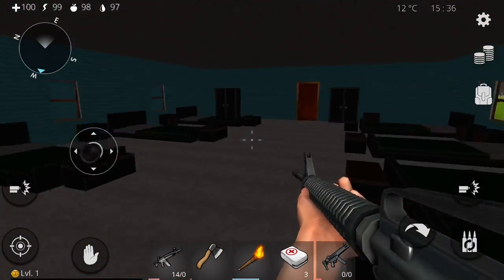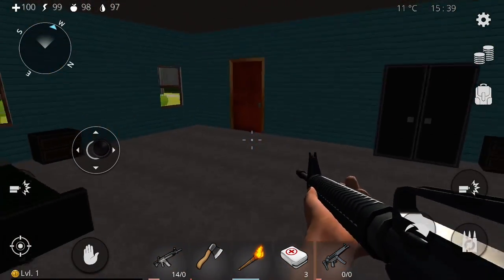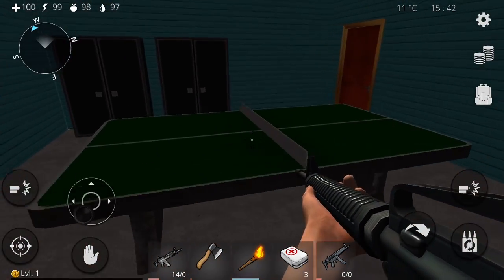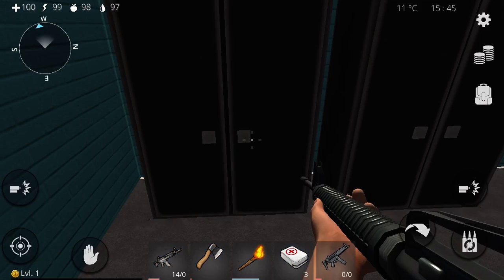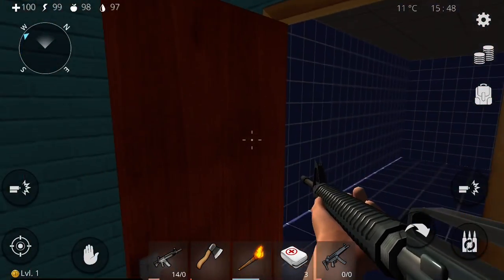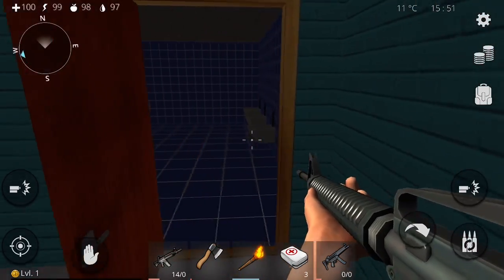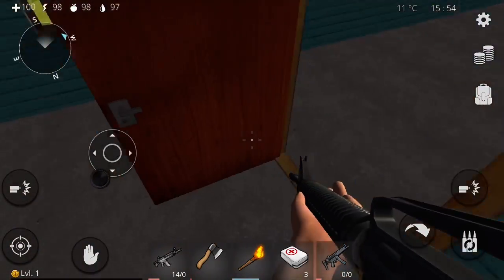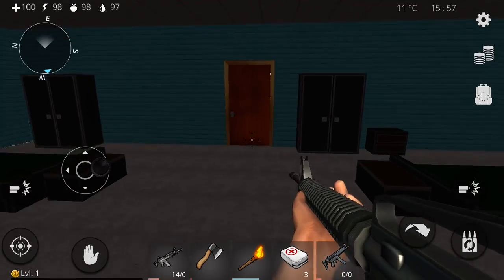Ocean is home 2 Military base new loot spot